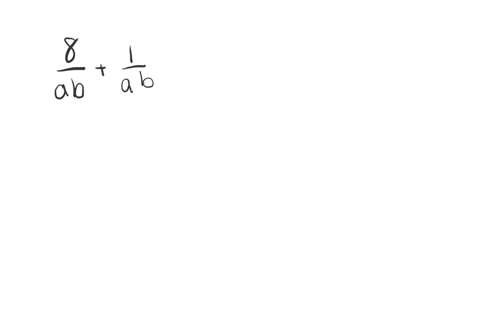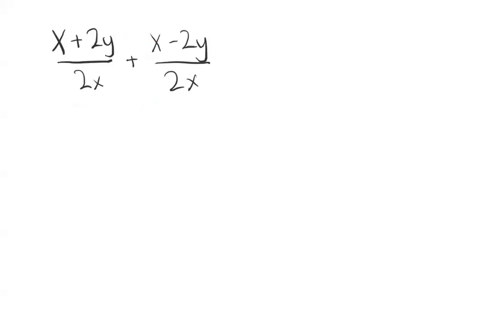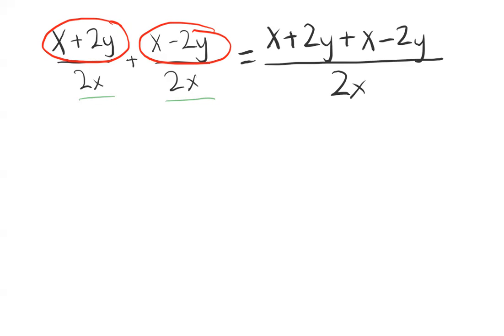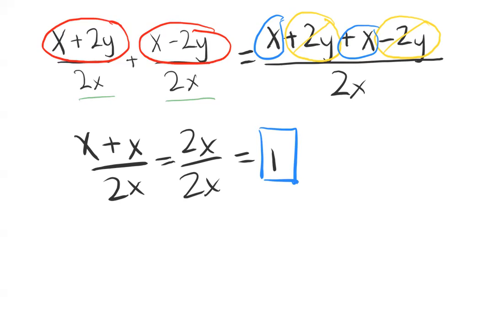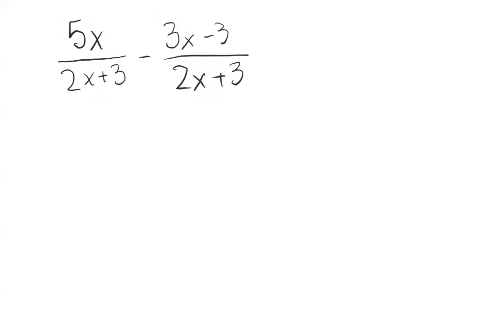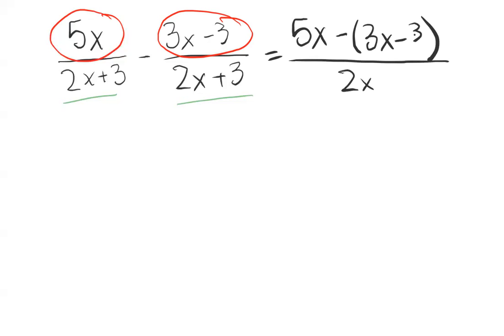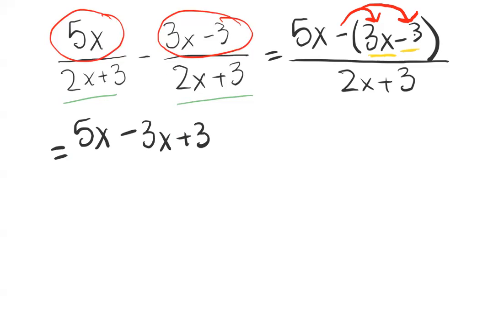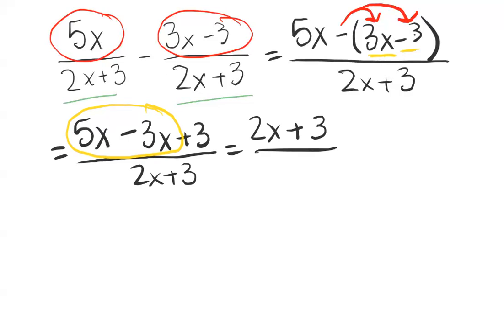Algebra - Addition and Subtraction with Like Denominators